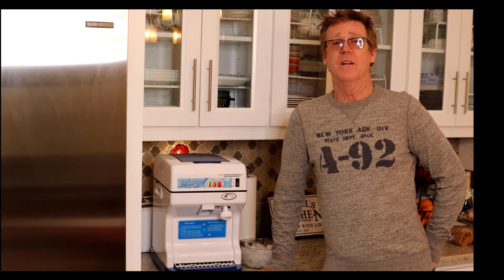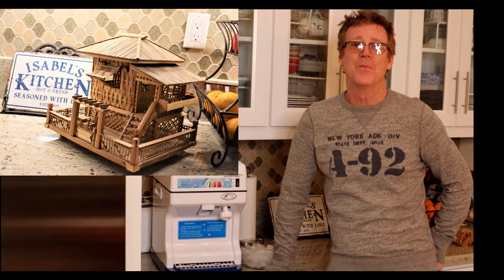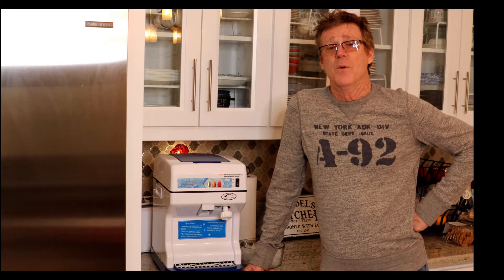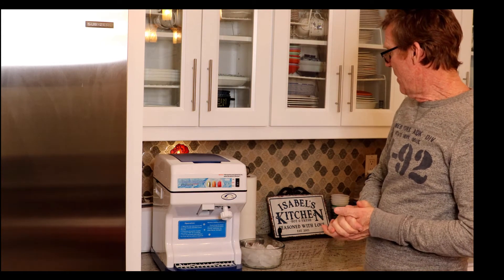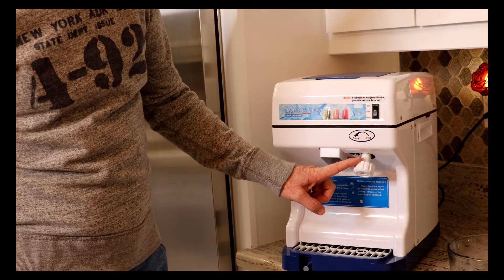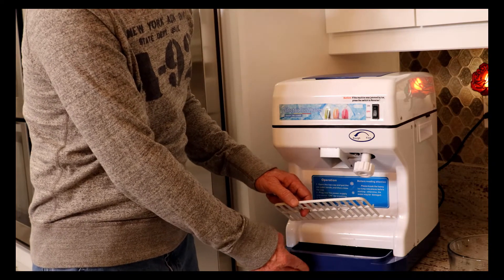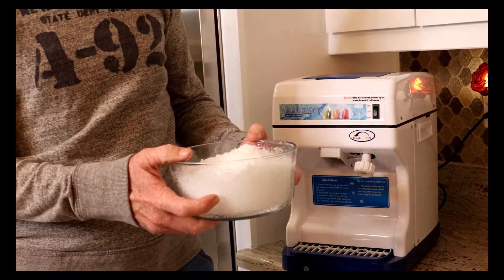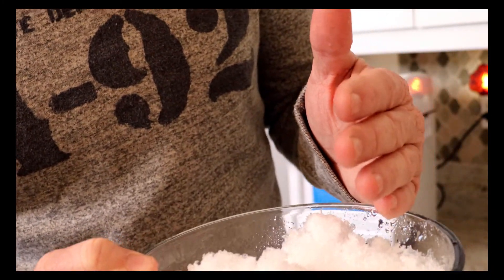AtengsWorld Halohalo Ice Shaver Reveal. We just got our new ice shaver machine for making halo halo.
Using ingredients found in Asian markets, we cook Filipino foods with American palate in mind and still keeping the traditional taste our Kababayans love. We will take you on our journeys with us as we prepare for our move and retirement in the Philippines. We have designed our dream home. Come along as we share with you our successes and failures. Tilapia and Rice farming, here we come!

We love to eat and cook Filipino foods. Favs: white steamed rice and crispy fried tilapia with bagoong and calamansi/steamed Kamote tops, anything BBQ, Lechon, Pancit, Dinuguan, Sinigang, Adobo, Tinola, Nilaga, Apritada, Menudo
Our Halo-Halo is better than store bought, guaranteed!

Roger is not a fan of: Talong Torta, Fish Sinigang, Tuyo, and Tinapa.
American dishes, we’ll have those too! Best spaghetti - not sweet, sorry not sorry.

Hobbies: cooking, gardening, reading, camping, fishing, travelling, watching movies, and spending time with our kids and grandson. We will take you boating with us. We are just sorry we can't take our Sea Ray with us to the Philippines.

Roger is a California native and I am from the Philippines in the province of Nueva Ecija: Tagalog some Ilocano.